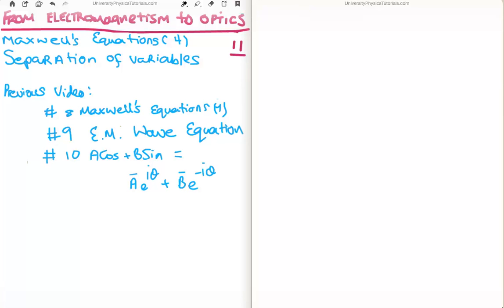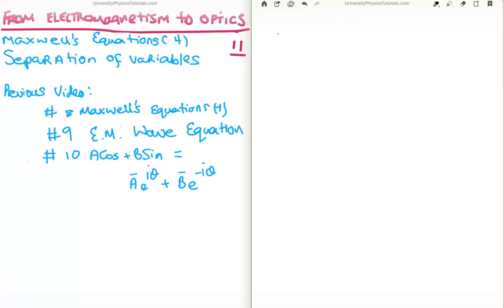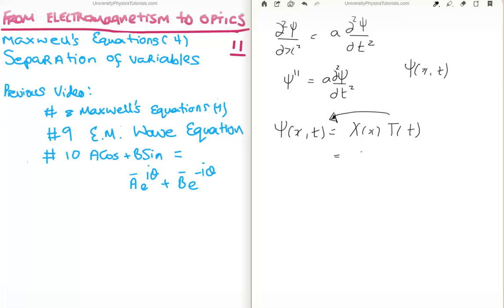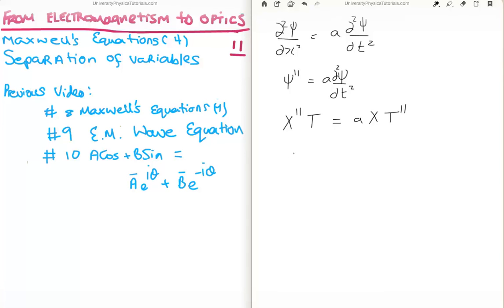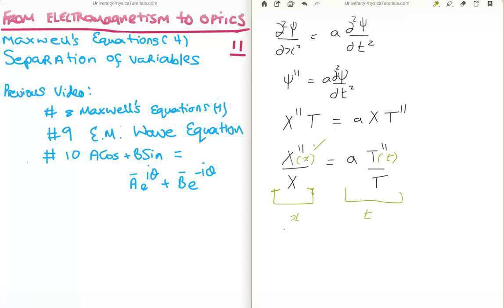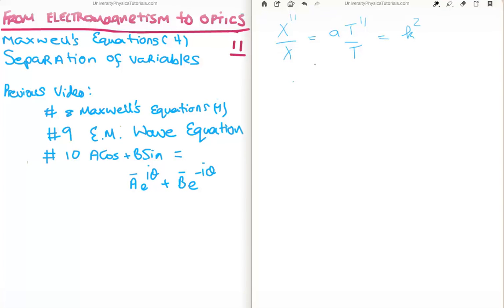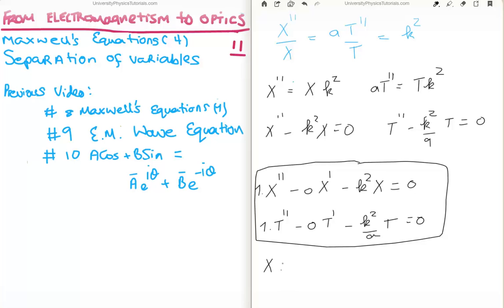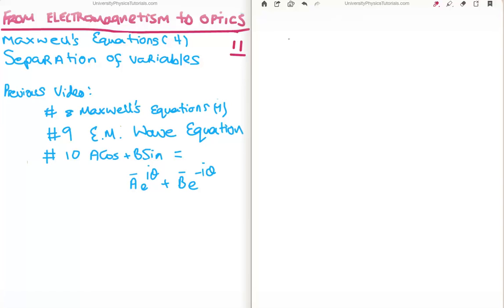EM to Optics 11 : Separation of Variables Solutions to Differential Equations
Specifically here, I introduce the method of separation of variables to solve second order LODEs. This method is extremely important and allows us to solve the electromagnetic wave equation.